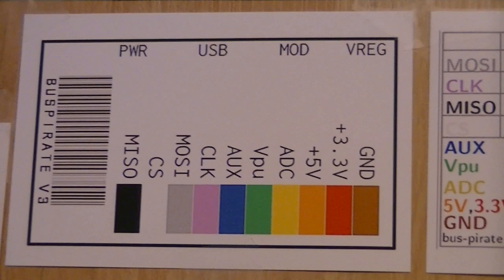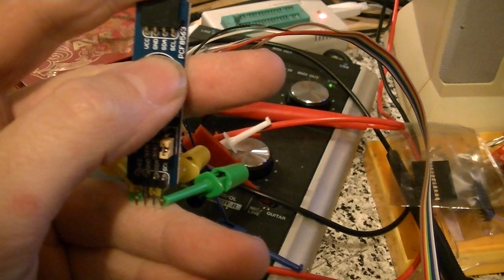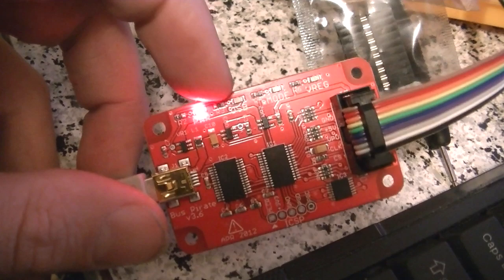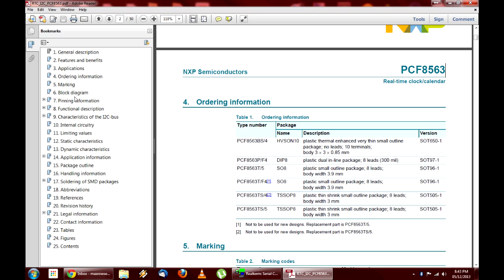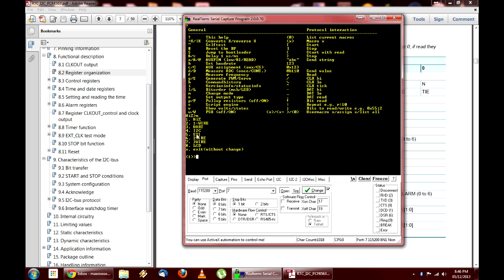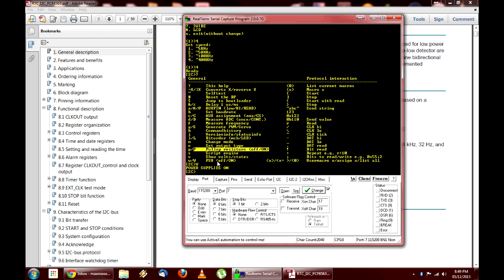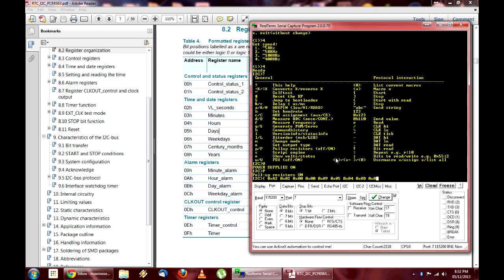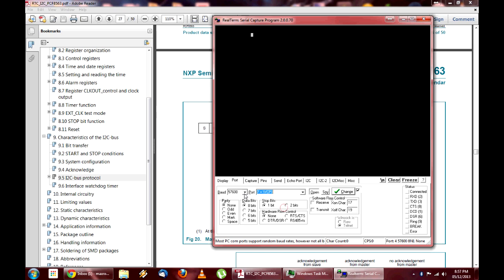Tutorial: Using Bus Pirate to program I2C RTC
Using the Bus Pirate (available through dangerousprototypes.com) to interact with a real-time clock module, via the I2C bus.